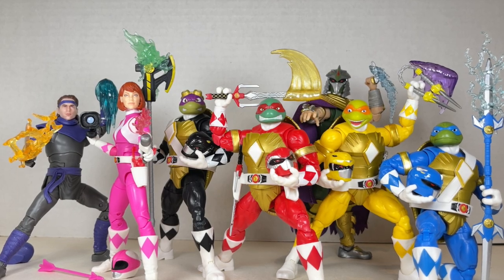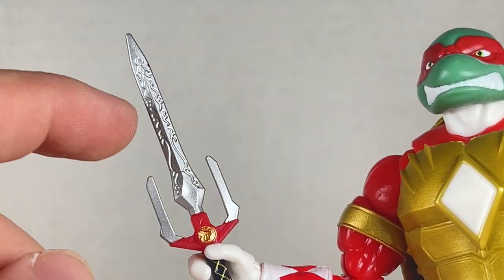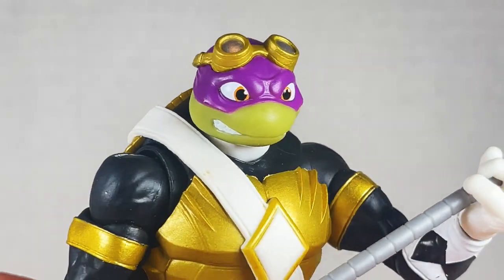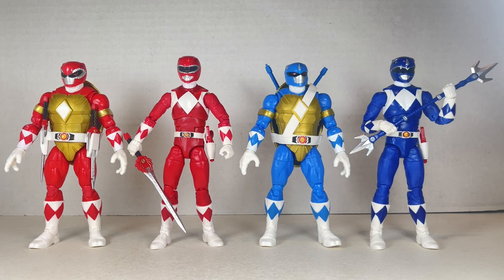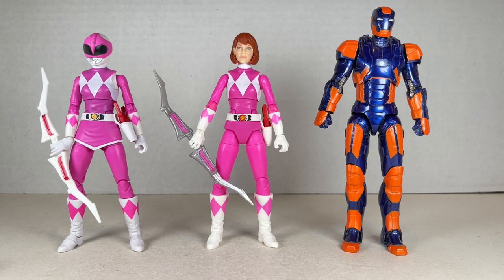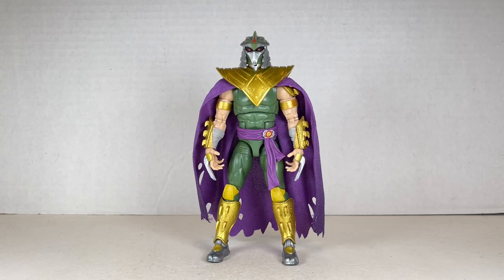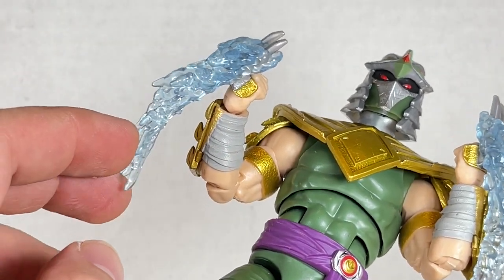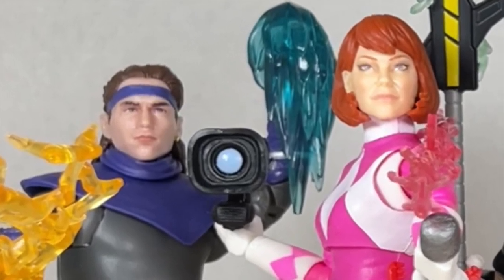Crossover? TMNT X POWER RANGERS Lightning Collection Action Figure Review Teens Mutant Ninja Turtles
TMNT X Power Rangers Lightning Collection Action Figures Review! We go over their sculpts, paint, and articulation. Watch my review to see if they are worthy figures to add to your collection.

SOME CREDITS -